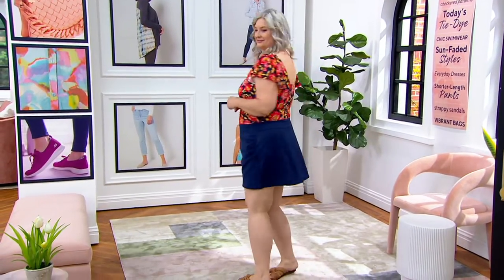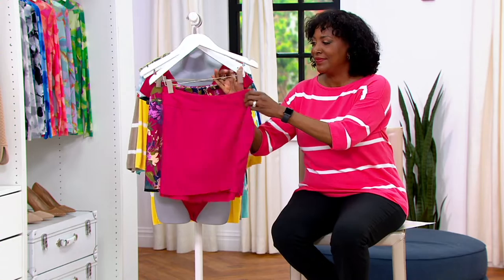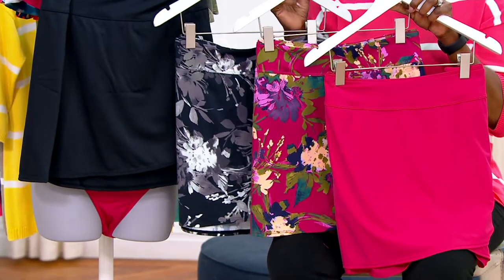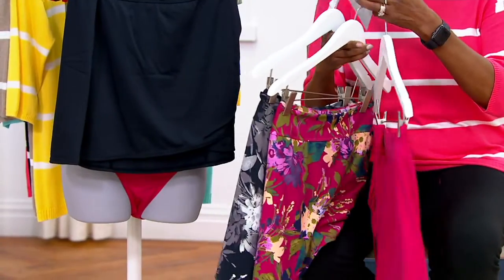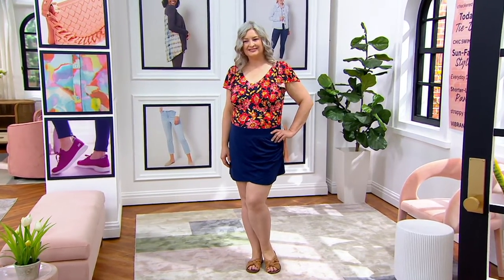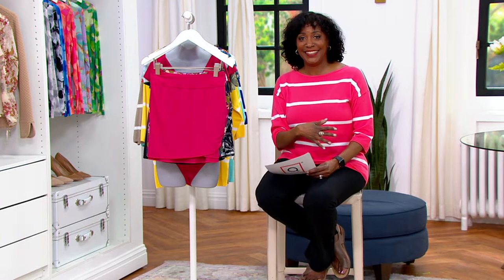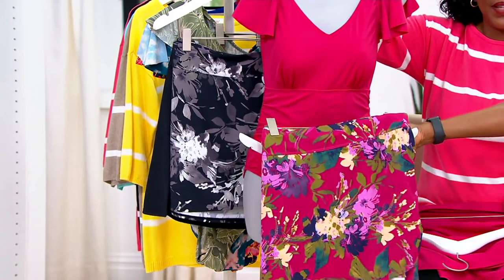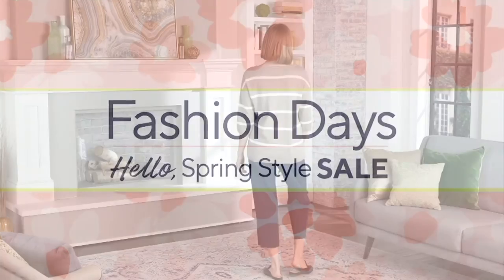Denim & Co. Beach Pull-On Wrapped Swim Overskirt on QVC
Denim & Co. Beach Pull-On Wrapped Swim Overskirt

Just beachy! This wrapped swim skirt provides a bit of extra coverage when you're ready to hit the sand in style. From Denim & Co.&reg; Fashions.